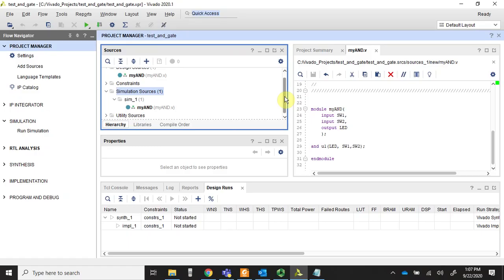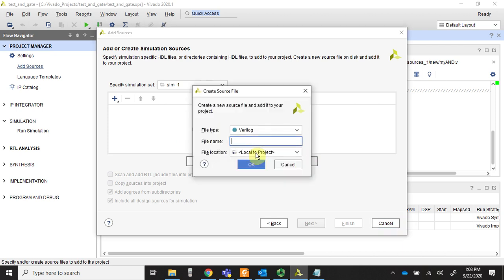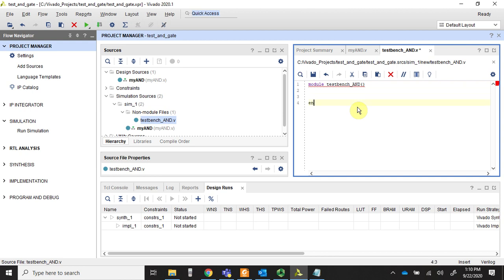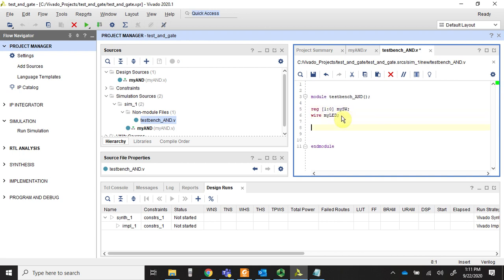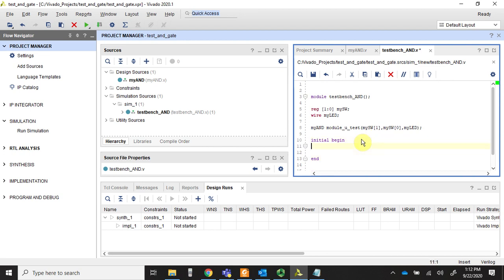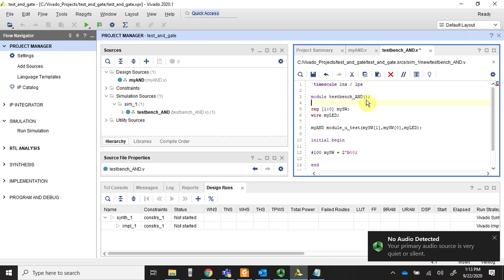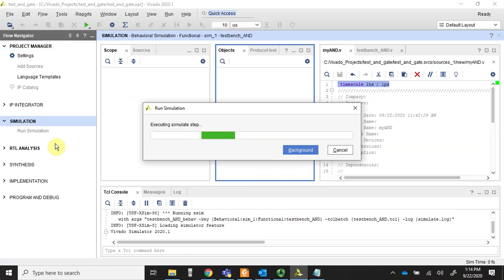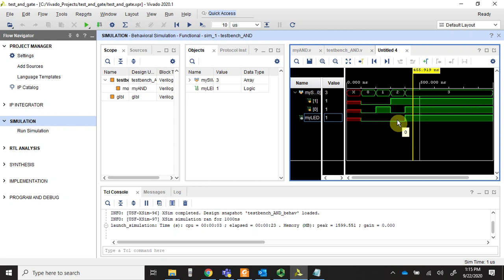Tutorial 2 How to create testbench and simulate design in Xilinx Vivado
In this tutorial, you will learn to create testbench and simulate your design.